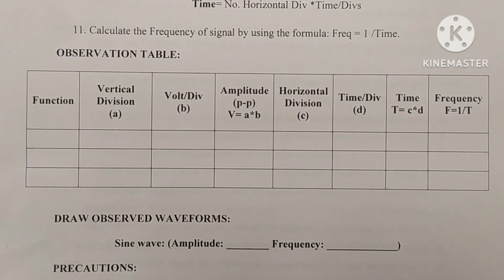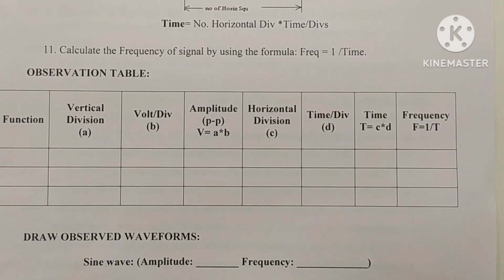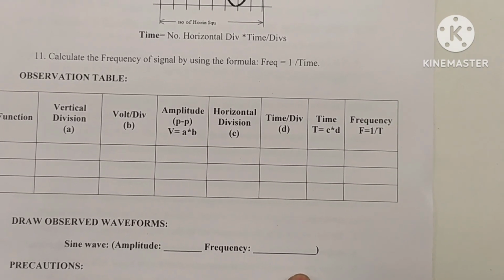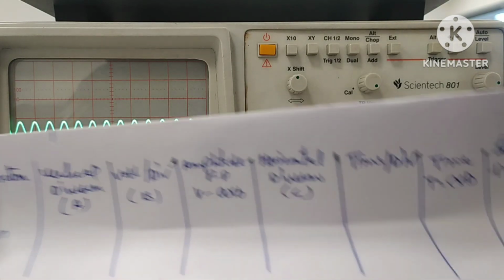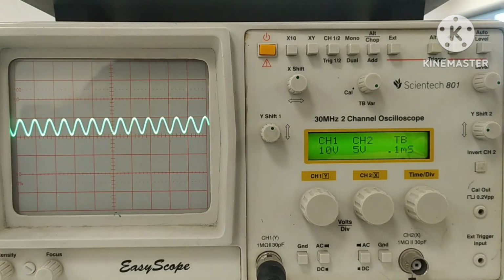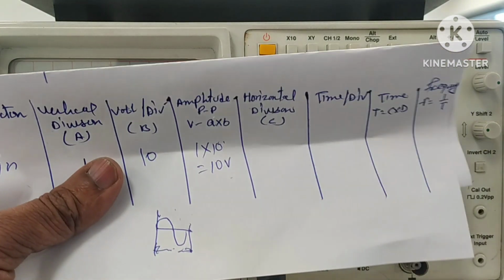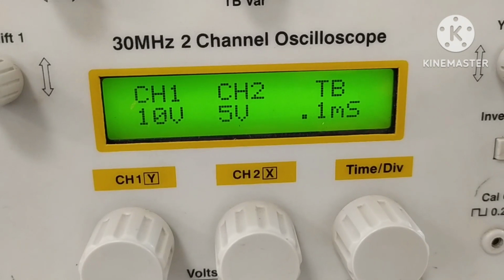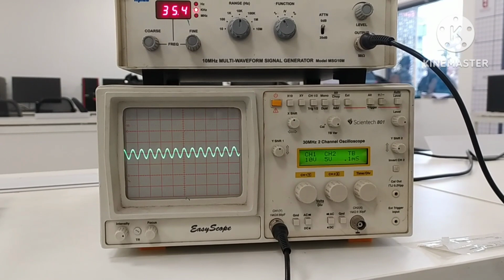CRO And Function generator Explained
Experiment EE